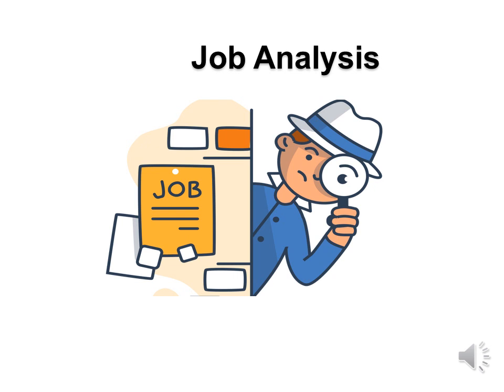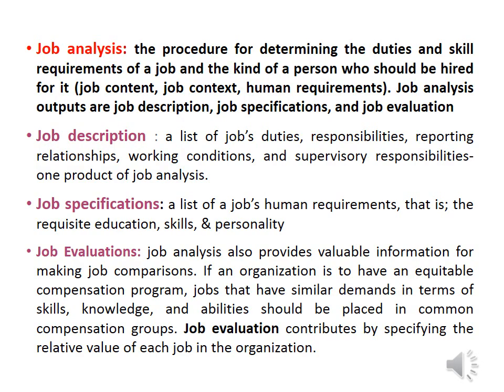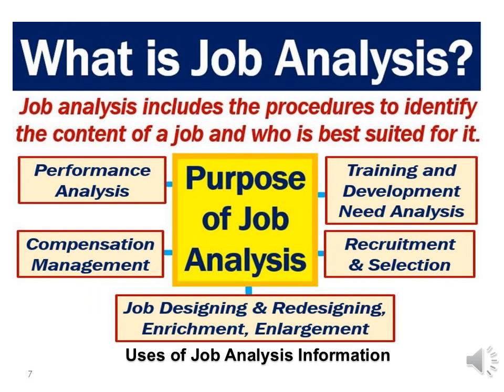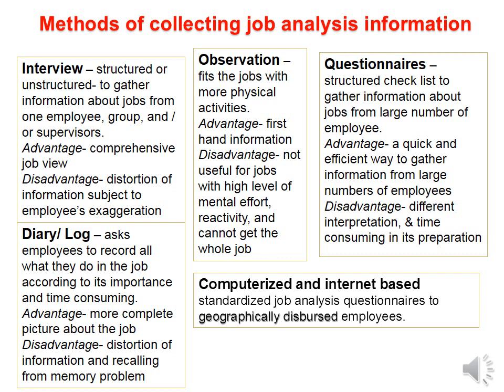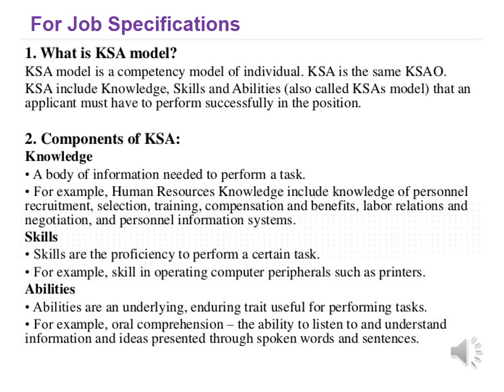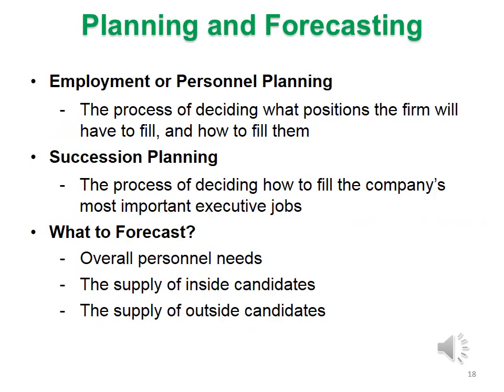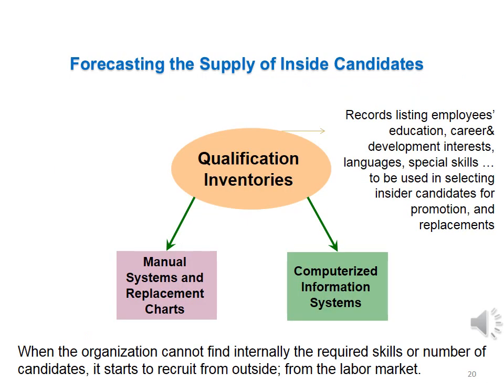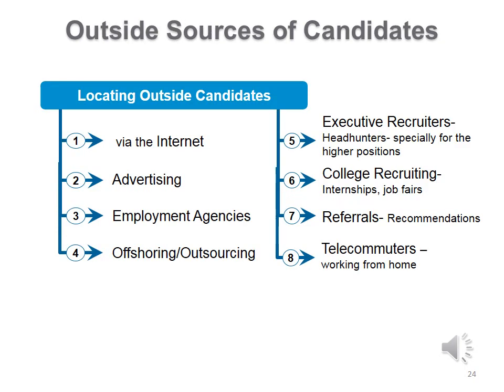تخصص المحاسبة - إدارة الموارد البشرية - د/ ياسمين سمير- 02